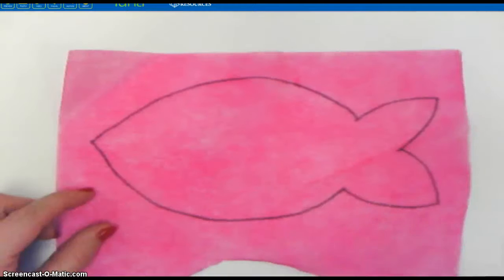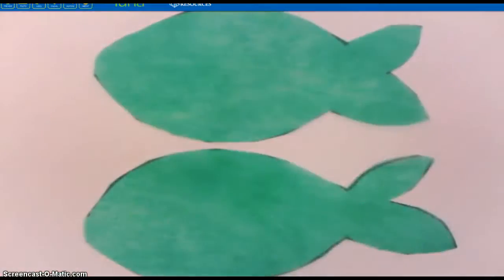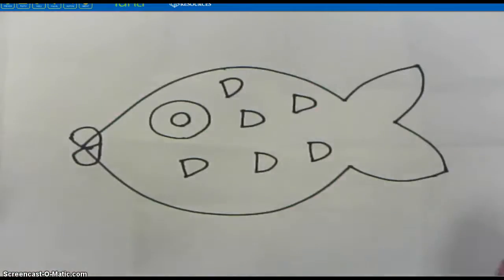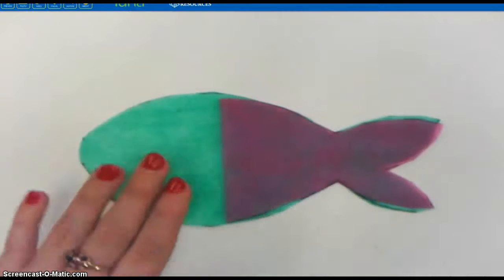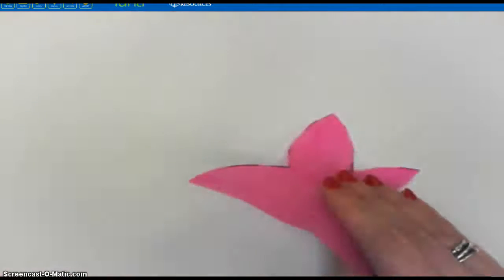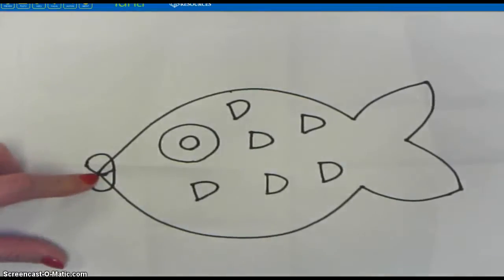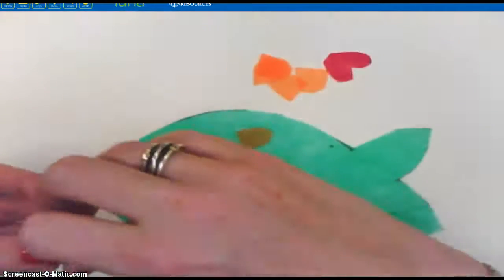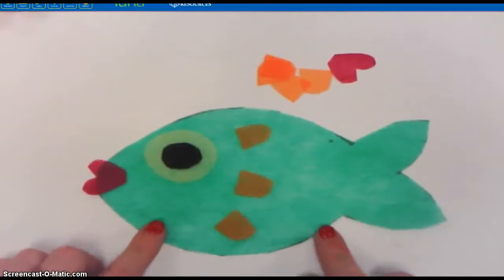Cutting Fabric for Plush!